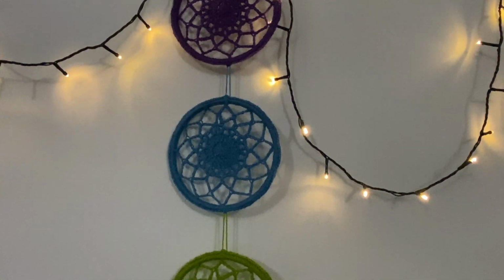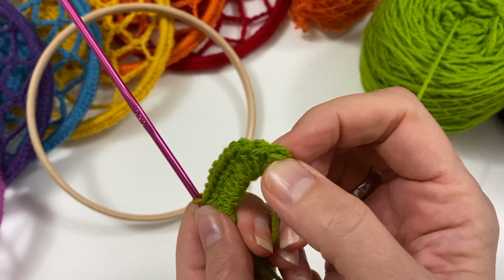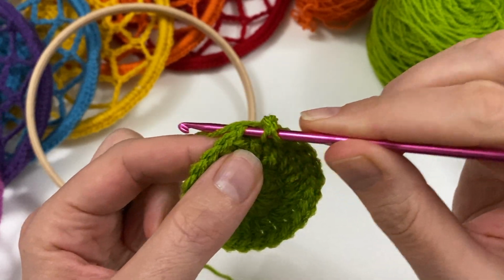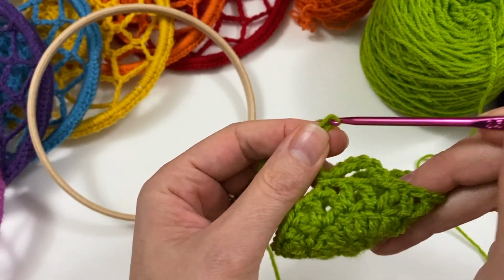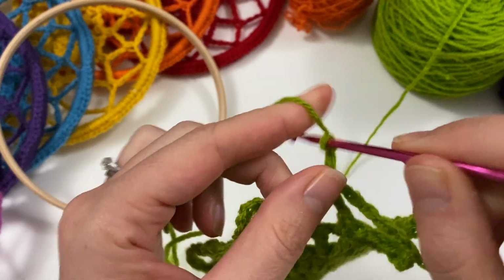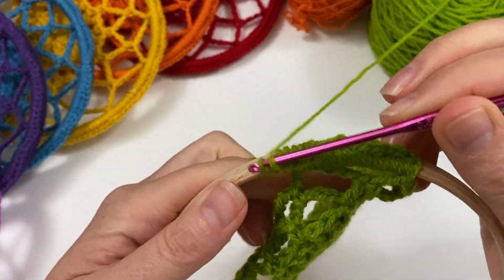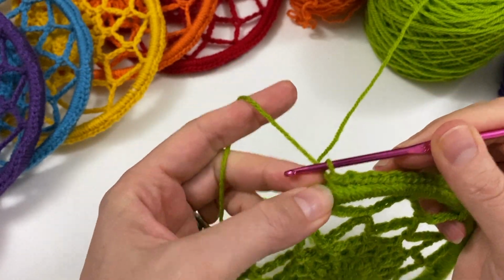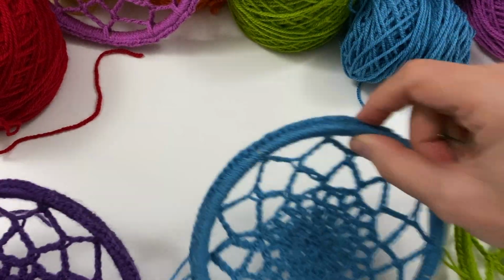CROCHET DREAM CATCHER TUTORIAL // Rainbow Colour Wall Hanging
In this crochet dream catcher tutorial, we are making a rainbow colour mandala wall hanging. This is really easy to crochet and is a nice decorative piece to have. I'll hope you can join me in making this wall hanging. Anja x

Still looking for a rainbow coloured yarn pack?

*** AMAZON SHOP ***